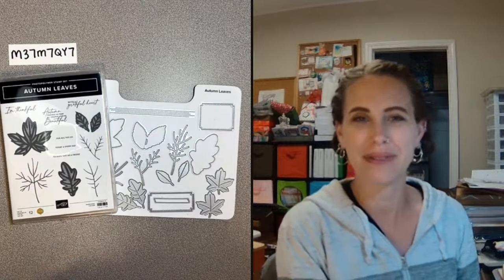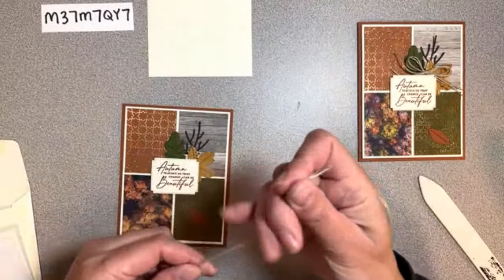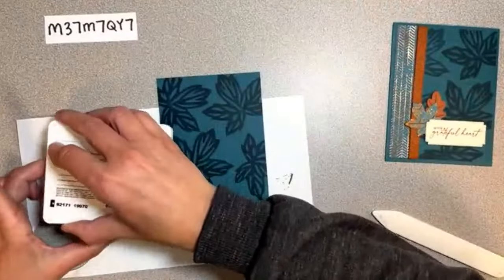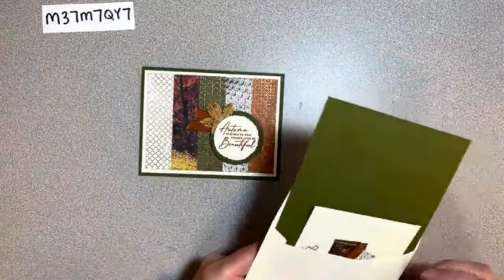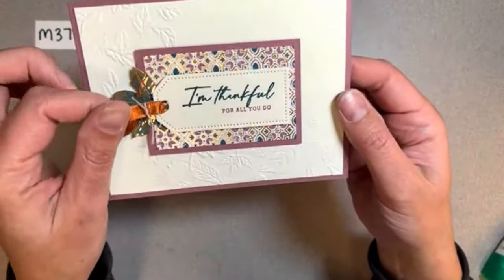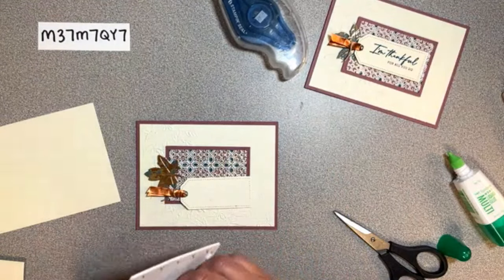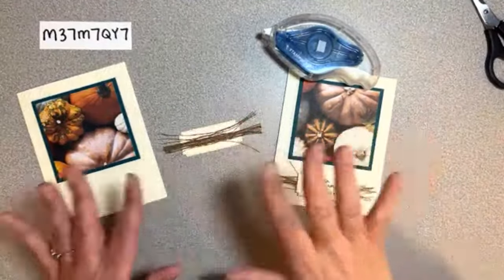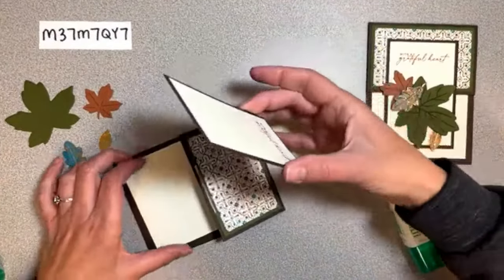Autumn Leaves - Sweet & Simple Card Class September 2023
Thank you for joining me for this month’s class!  Everyone is welcome to follow along but *you know* you want this packet shipped to your door all prepped and ready to craft!

Packets available NOW through October 3 at midnight, US only.

You can get the packet shipped free with any order over $35 using the host code M37M7QY7 at orderwithdeb.com.

You can also choose to purchase the class packets, shipping included, for $30 each.

Products suggested to complete this class:

Ink pads: Moody Mauve, Copper Clay, Mossy Meadow, Pretty Peacock

Stamp set: Autumn Leaves